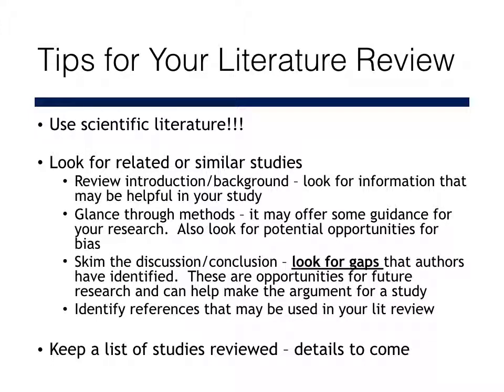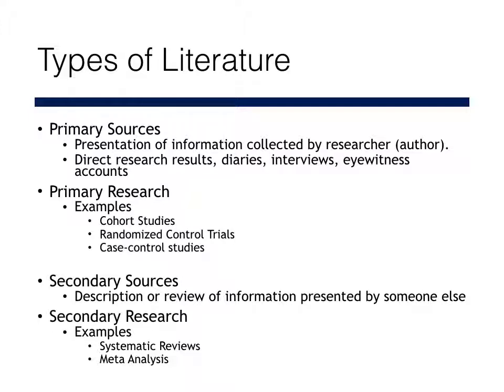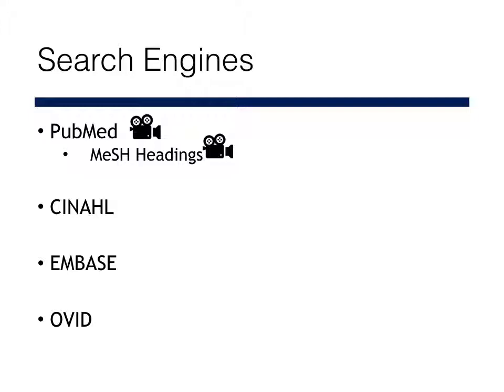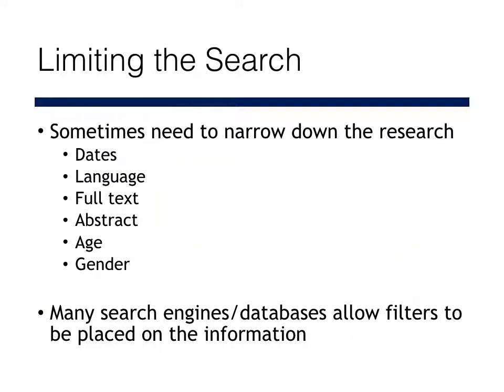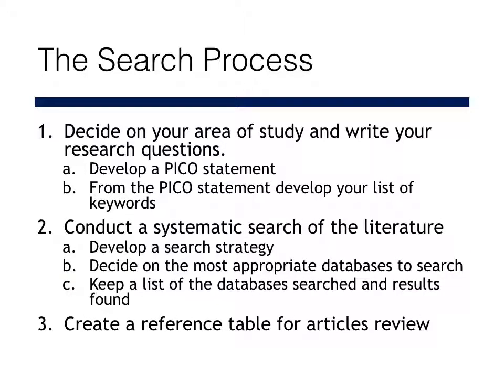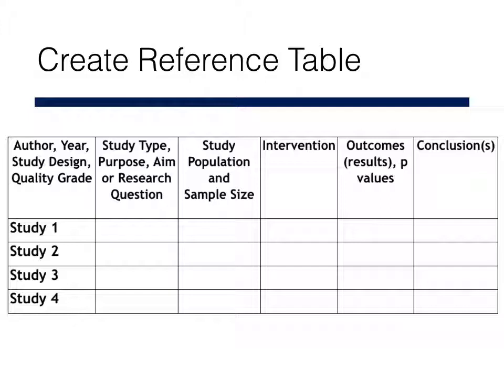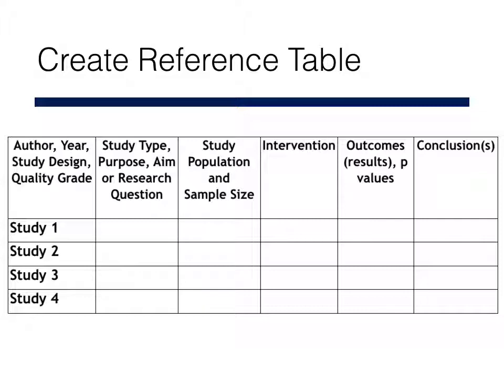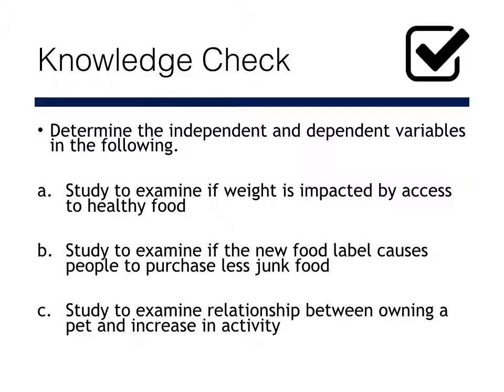Presentation 3 Student Slides copy